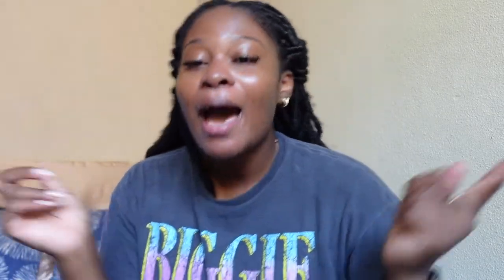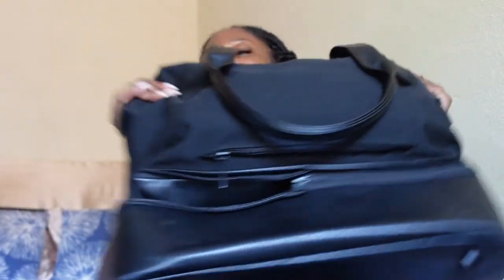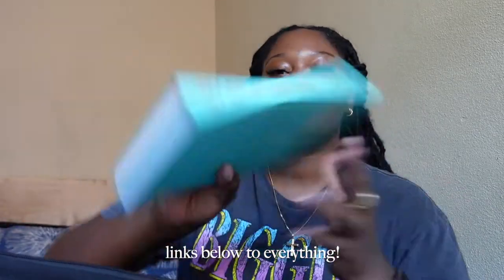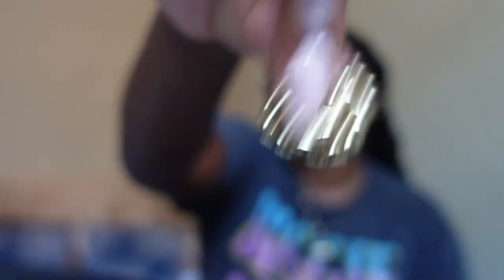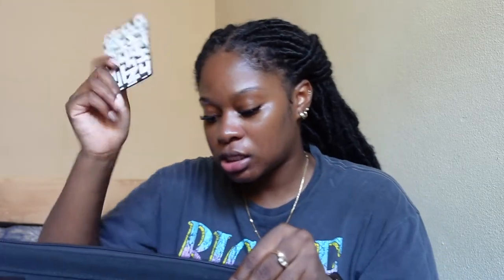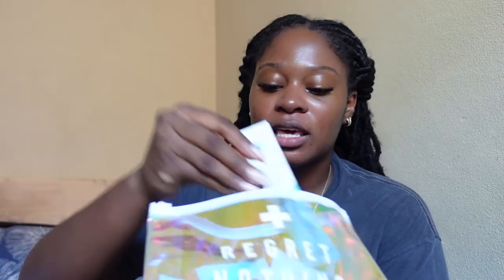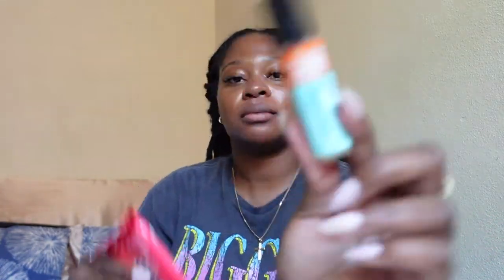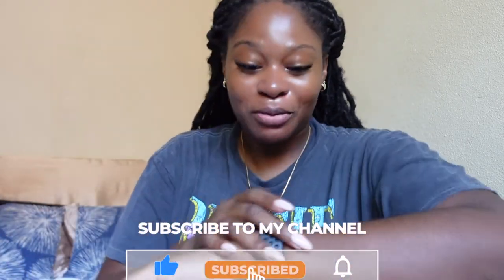What's In My Travel Bag 2022 ✈ // Travel Essentials & The Perfect Personal Item for Vacation!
What's in my bag 2022! Haven't done one of these in forever and I wanted to show some of my travel essentials for women and men! Happy Travels ! Appreciate you, value you...yea you bad

W A T C H   T H E S E    T O O:

Beis is also at Nordstrom!

Supergoop! Mini PLAY Everyday Lotion SPF 50 with Sunflower Extract

B U S I N E S S / C O L L A B S:

- I use Tubebuddy to help optimize my videos for Youtube growth

A B O U T   M E:
I'm a 26 year old CPA/content creator figuring out life on my own terms. These 20 somethings are a lot so there's always something to share with you all.

M Y      O T H E R      I N T E R N E T     H O M E S !